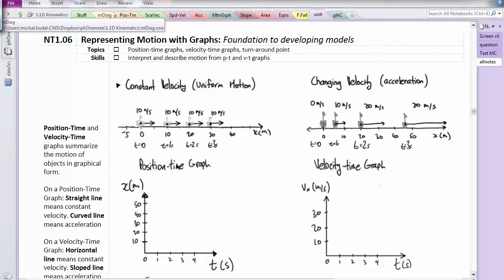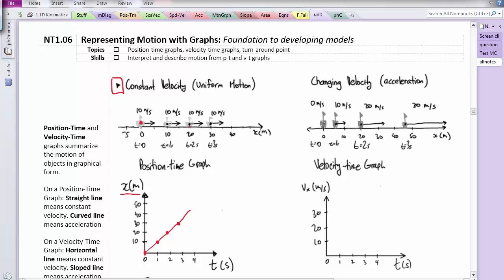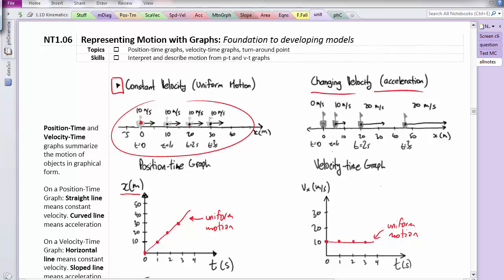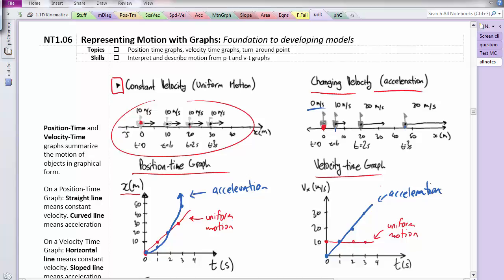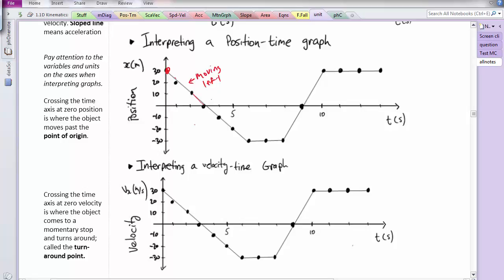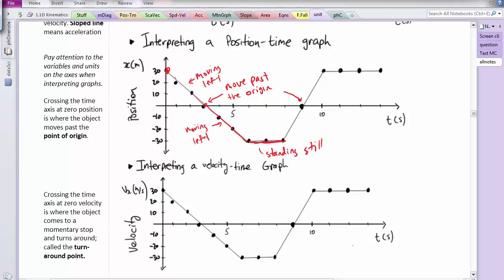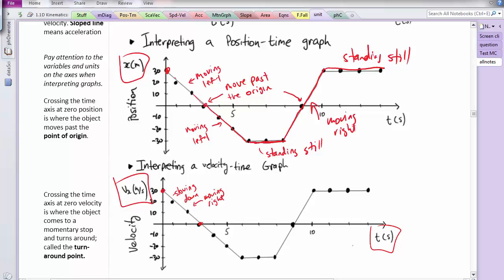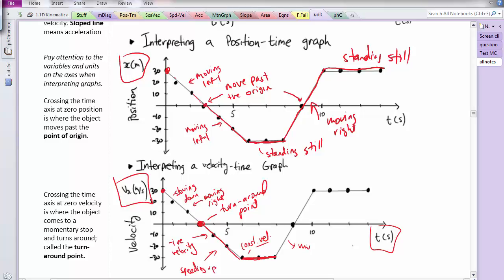NT1.06 Representing Motion with graphs